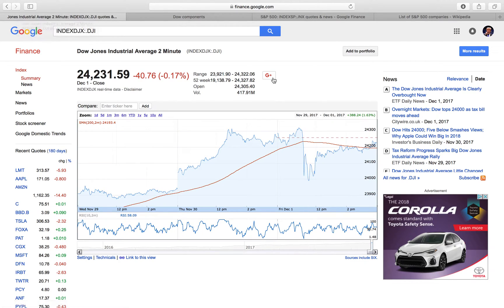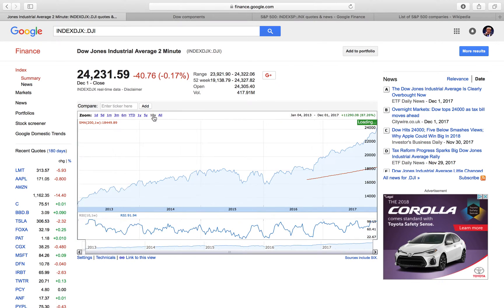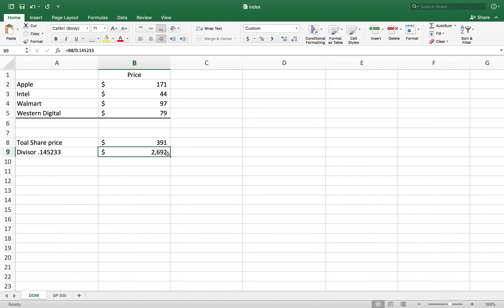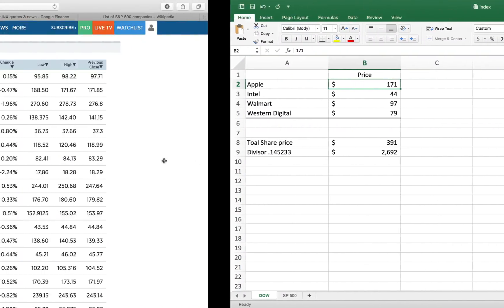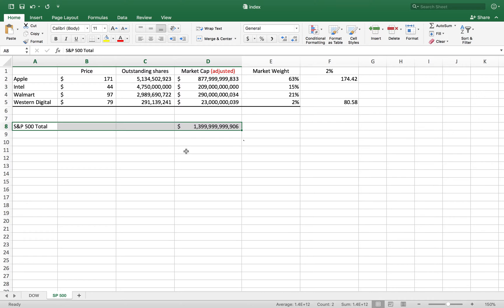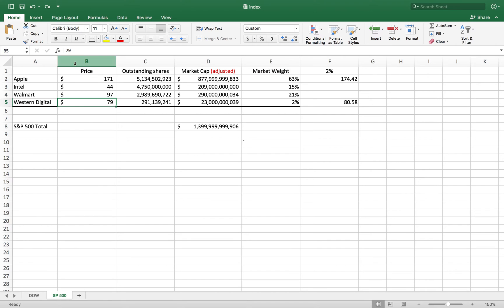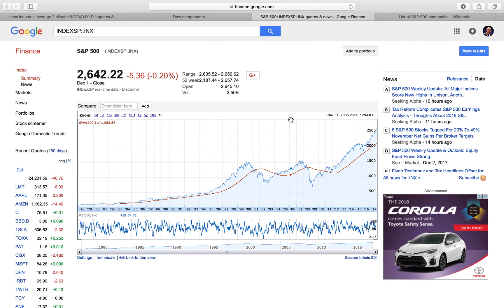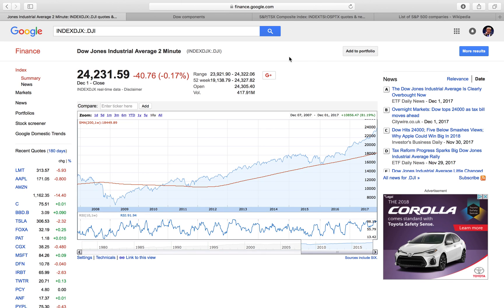What is a stock market index? How is it calculated?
What is "the market?"  How are the market indices put together?